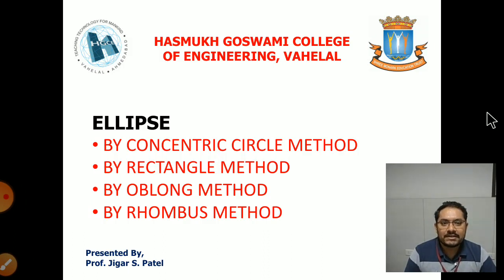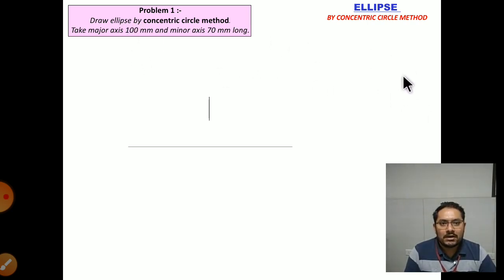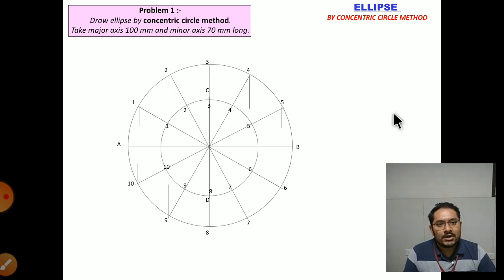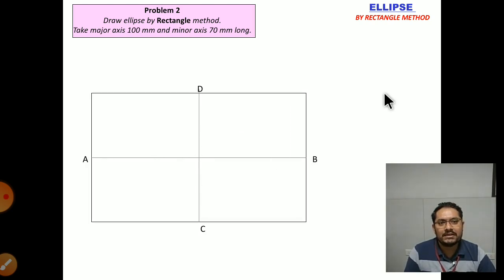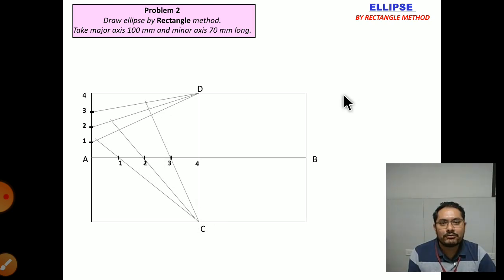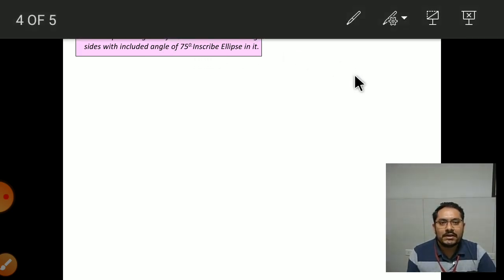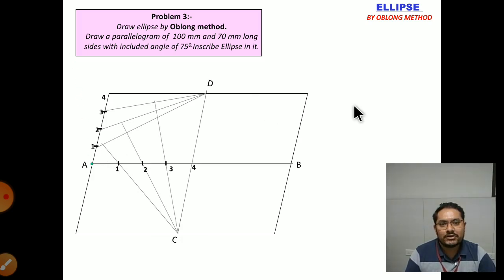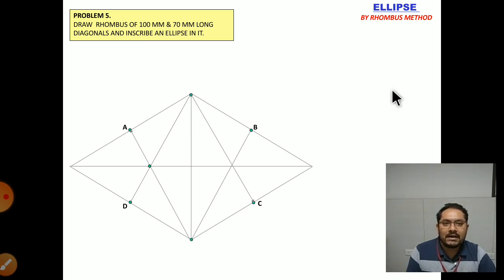ELIPSE (1ST YEAR DEGREE, HGCE, VAHELAL)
This video lecture will help Engineering students to understand following topics of Engineering Graphics & Drawing:

- Elipse